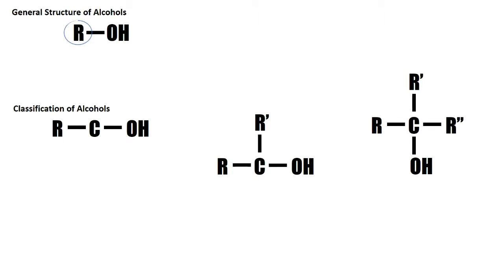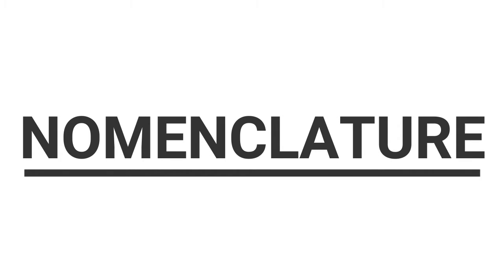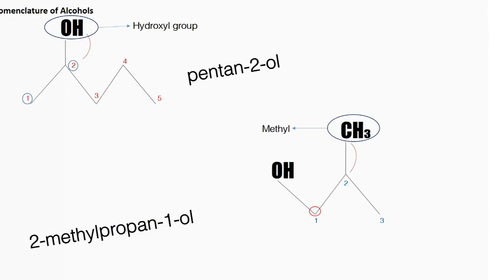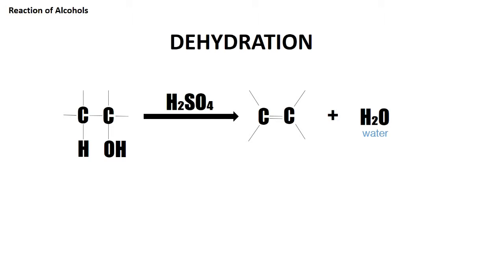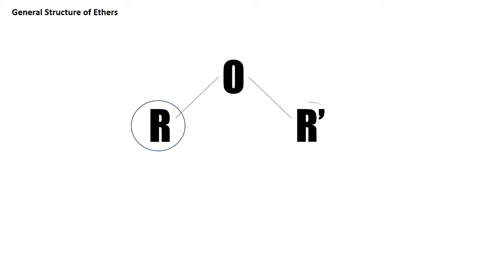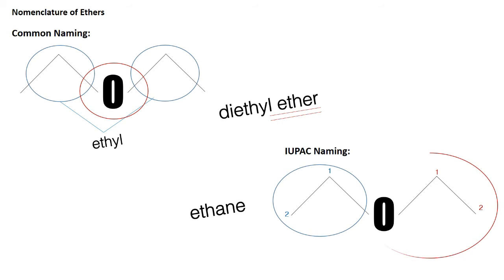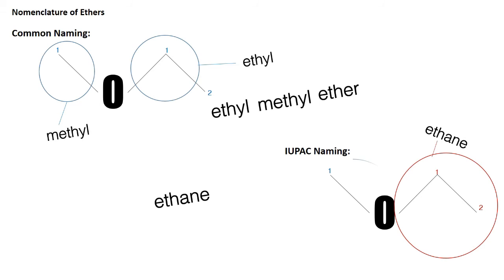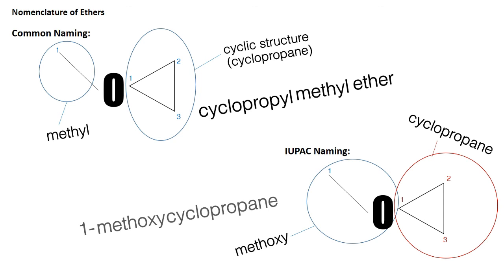Alcohols & Ethers (Alipio x Bucag)